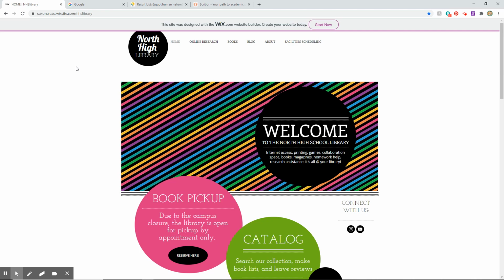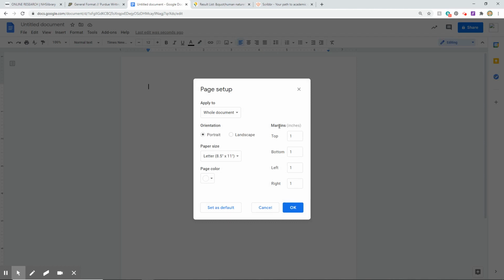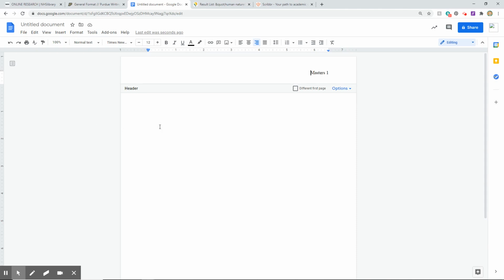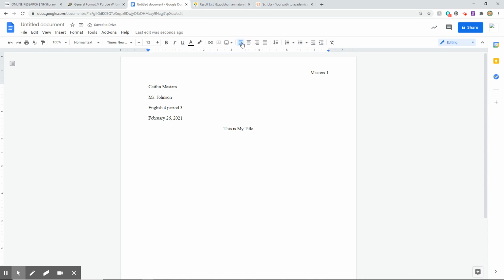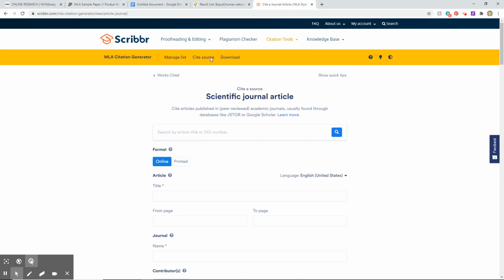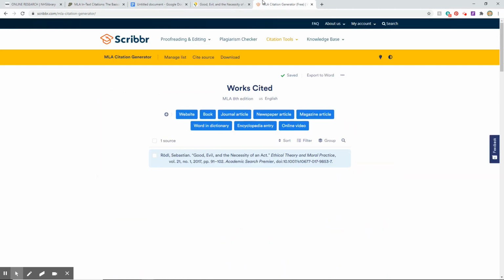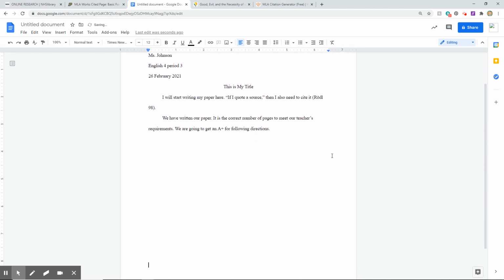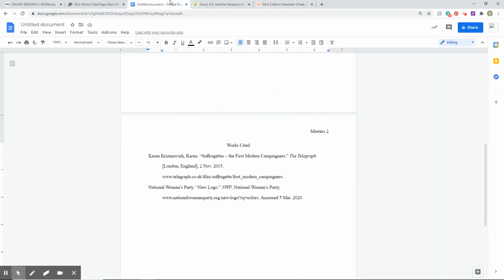Research part 4: Formatting and citations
This is the fourth in a series of videos that walk you through the process of writing a research paper.